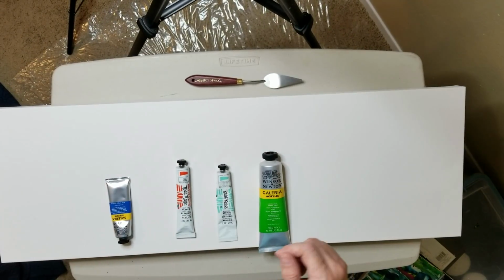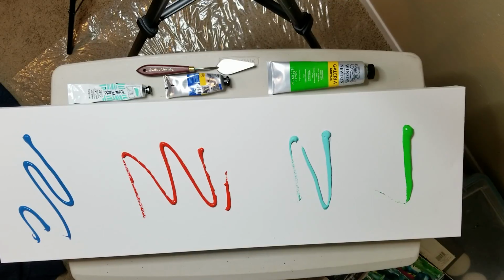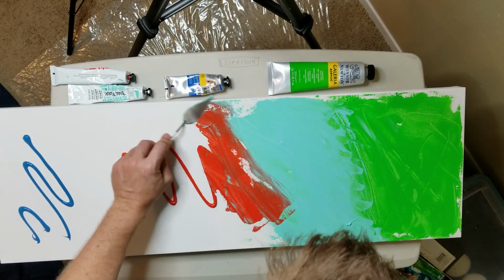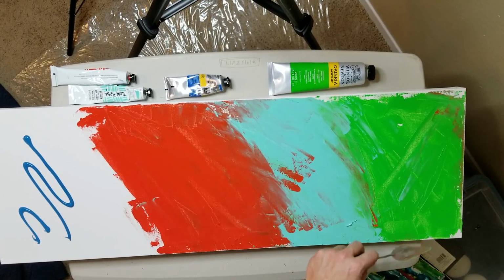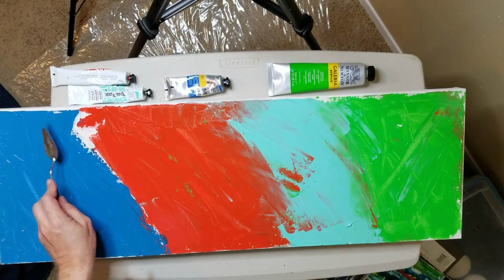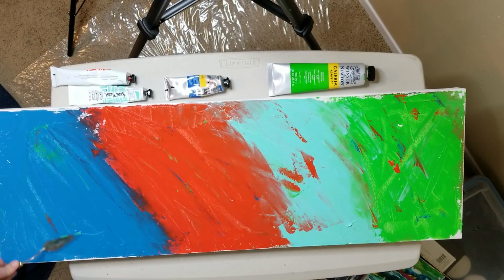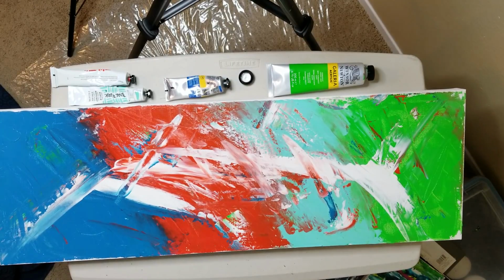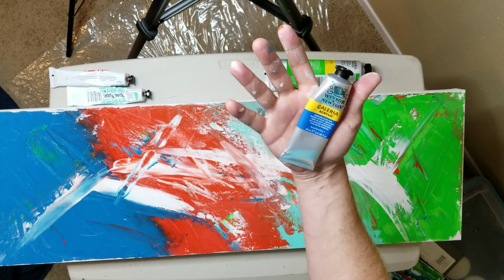Bigger is Better?! - Large Canvas Abstract Painting (pt 1)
Big canvases are so much easier to work on!  Who would have thought :D